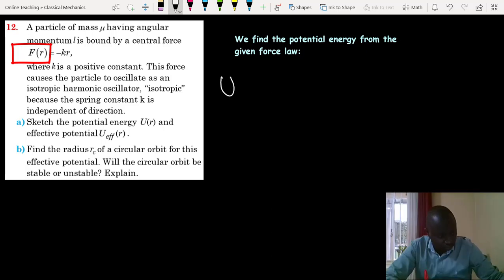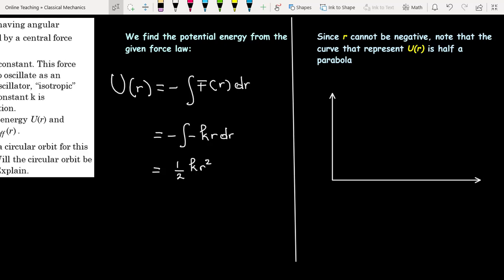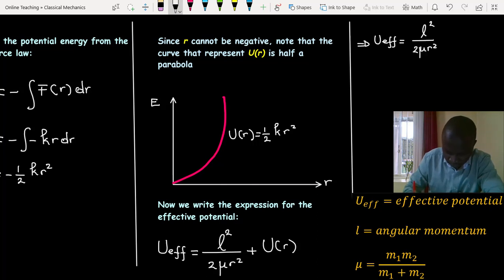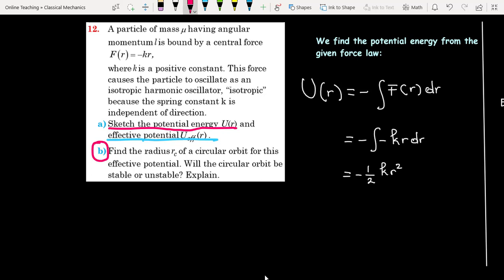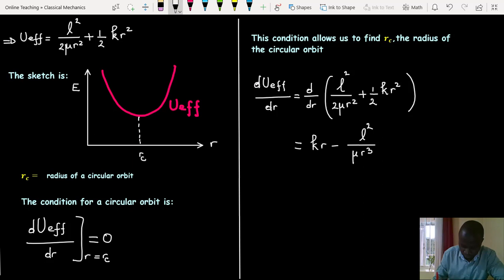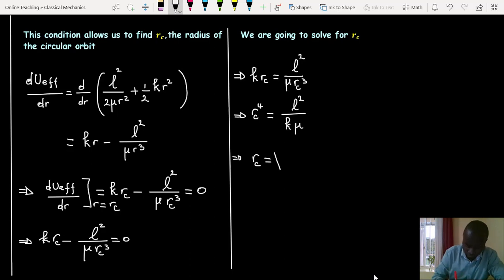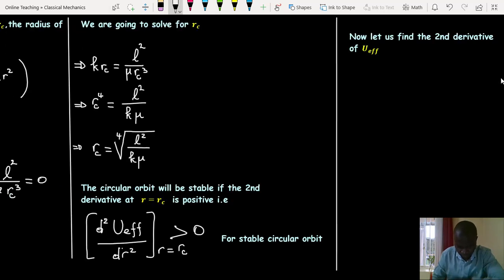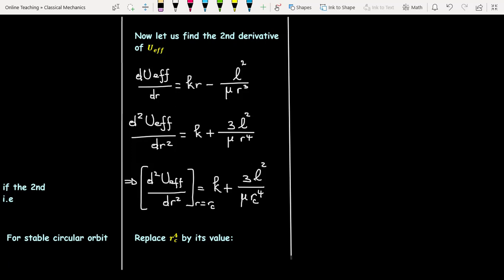Effective Potential and The stability of the Circular orbit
-Sketch of the potential energy and effective Potential.
-Find the radius of a circular orbit for this effective potential.
- State if the circular orbit is stable or instable.